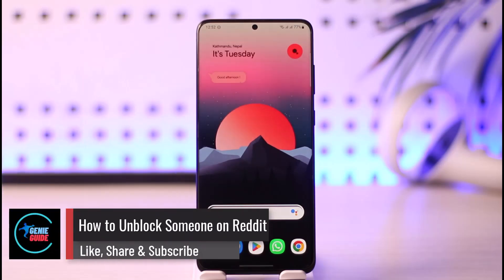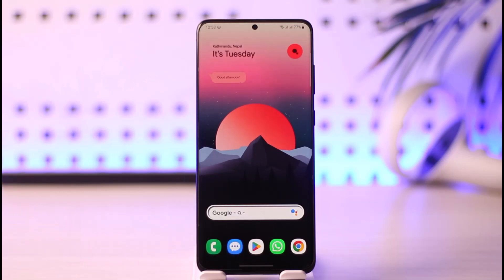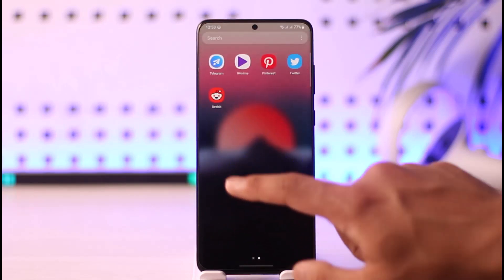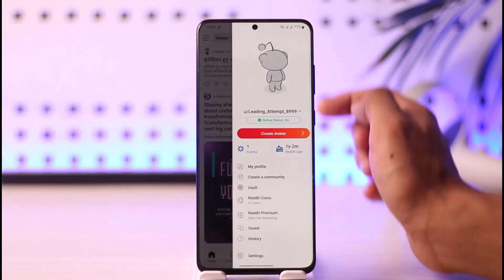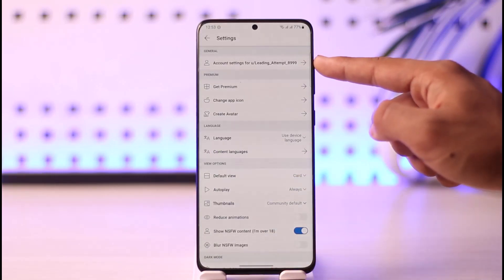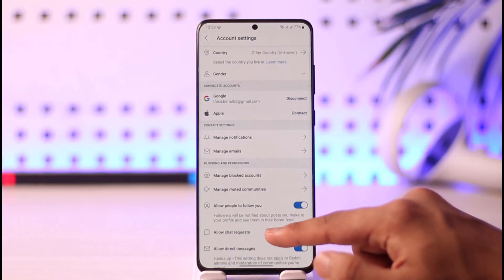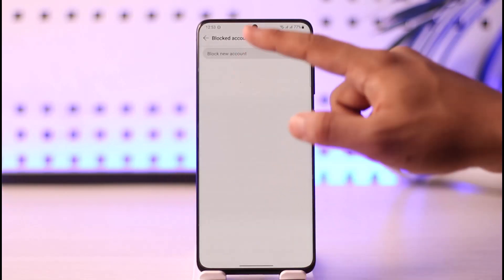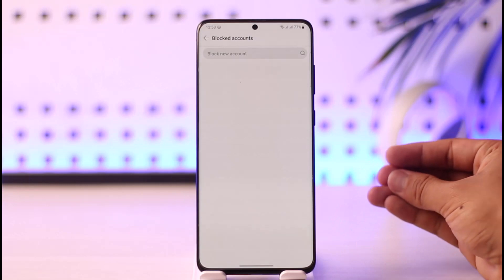How to Unblock Someone on Reddit !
In this video, I will show you how to unblock someone on Reddit.

~ Chapters:
0:00 Introduction
0:10 Unblock Someone
0:55 Conclusion